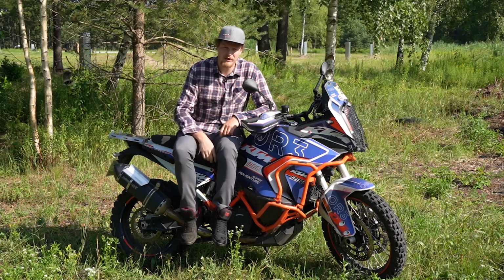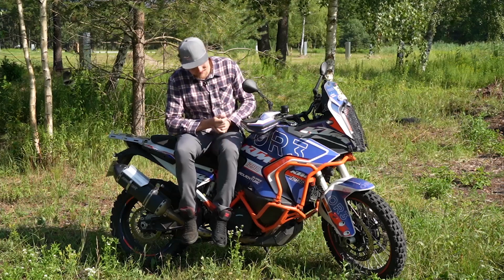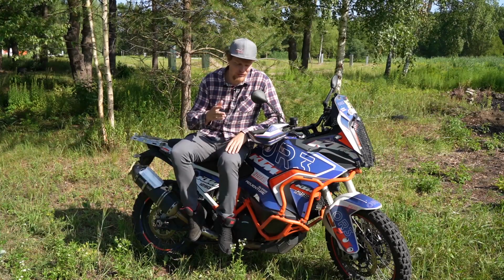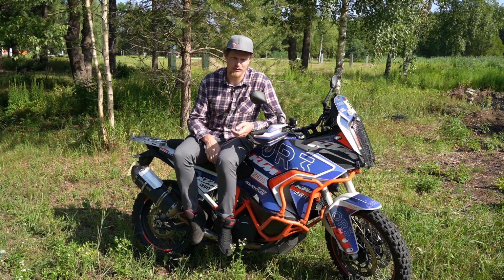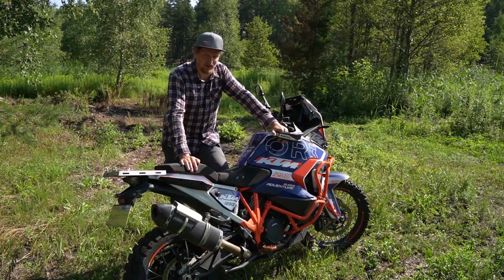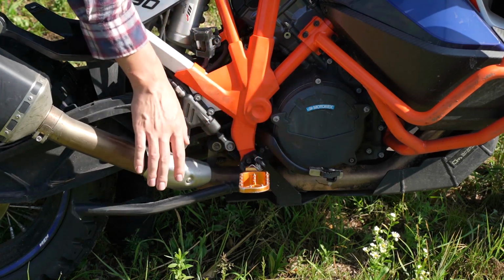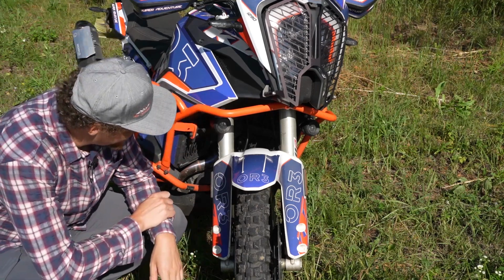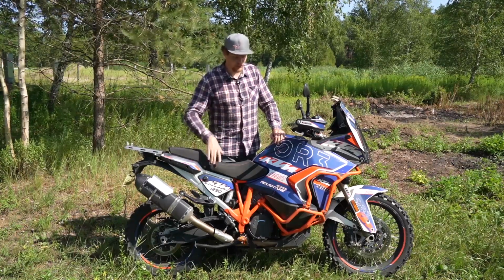2022 KTM 1290 Super Adventure R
2022 KTM 1290 Super Adventure R review